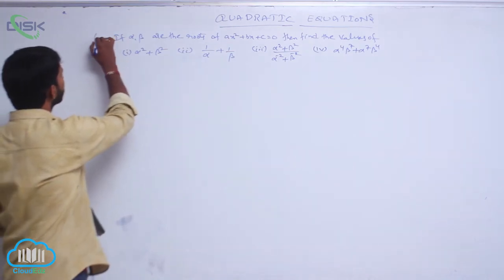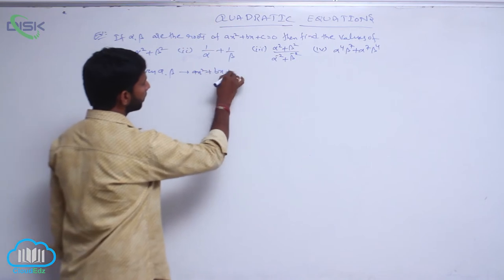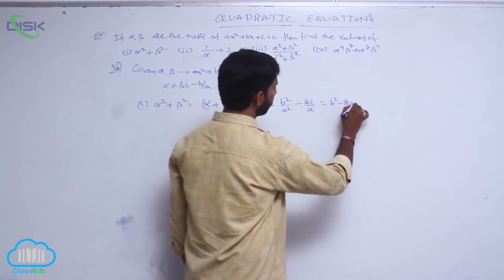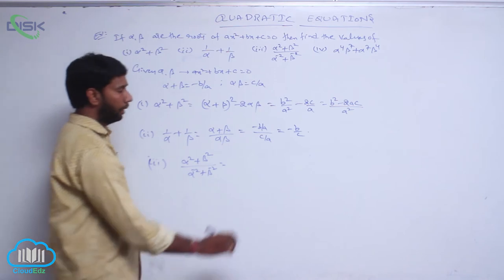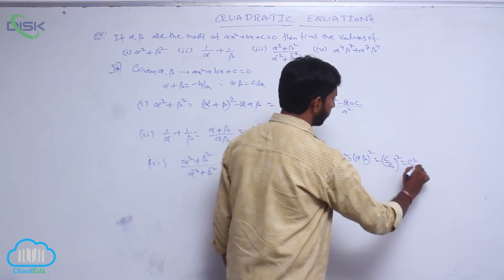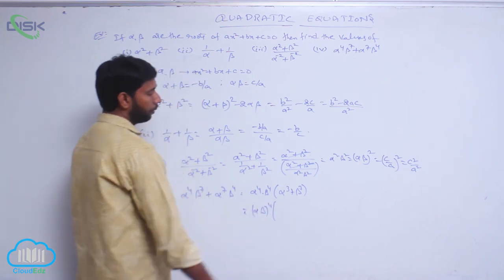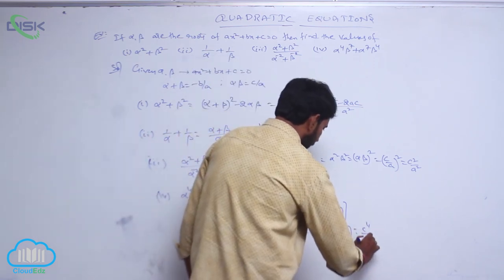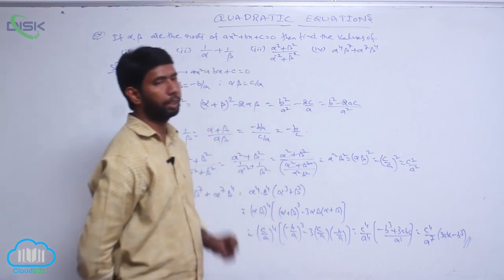Quadratic expressions, equations in one variable || Problems on QE 2 || Disk Telangana